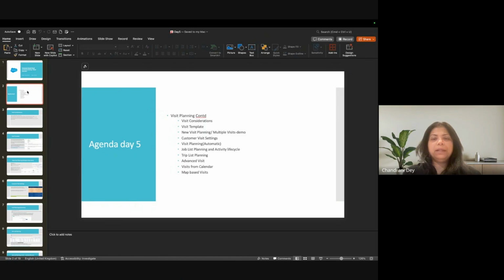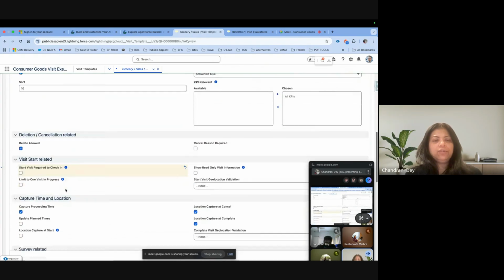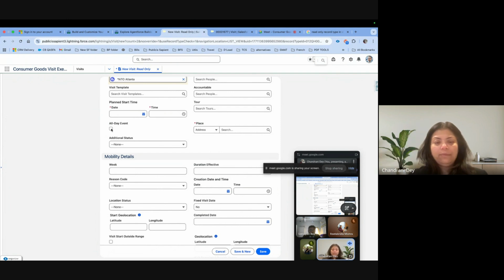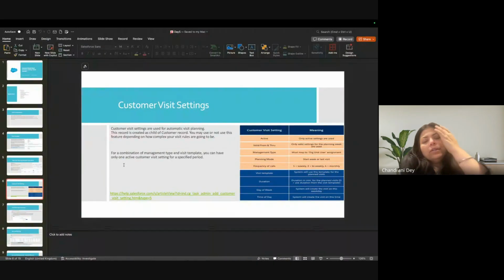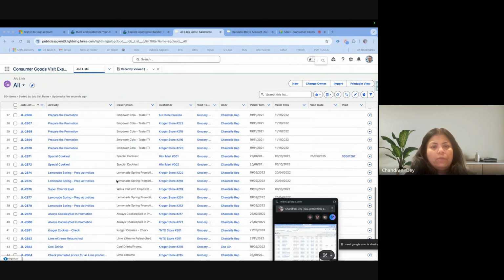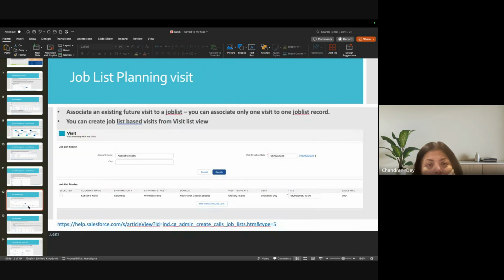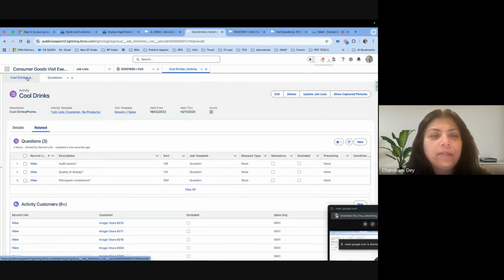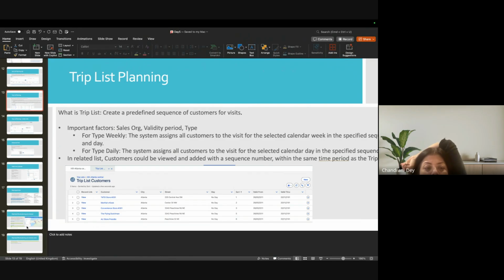Consumer Goods | Session 5